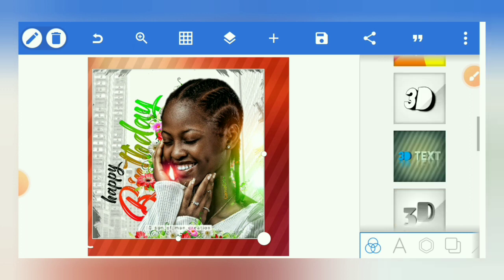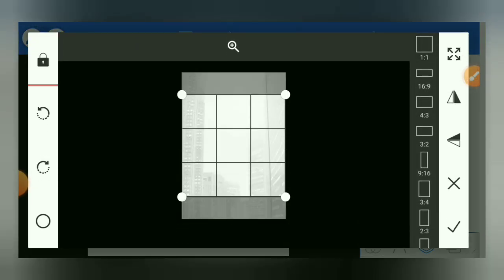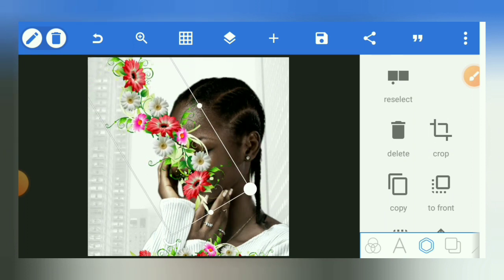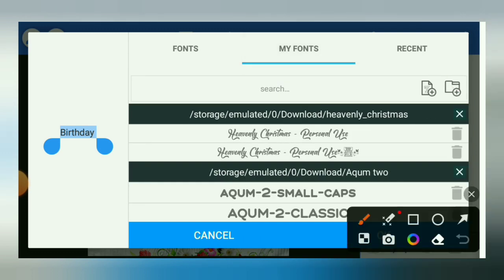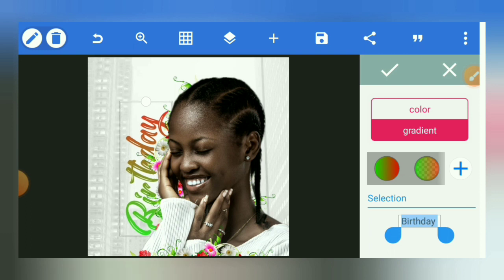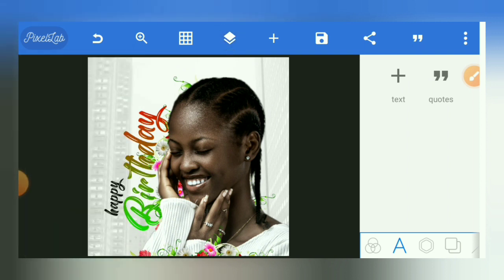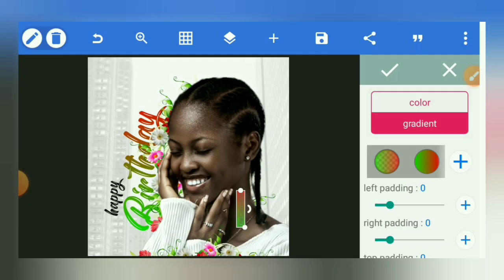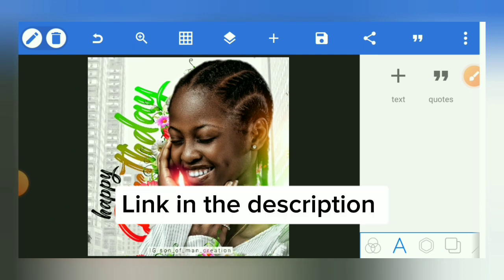Learn How To Design a simple birthday flyer for free using pixellab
In this tutorial you will Learn How To Design a simple birthday flyer for free using pixellab

Looking to elevate your birthday celebrations and impress your guests from the moment they receive an invitation? Look no further! In this unmissable YouTube video, we will guide you step-by-step through the art of creating a mesmerizing birthday flyer design that will leave everyone in awe.

From selecting eye-catching colors and fonts to incorporating stunning visuals and playful elements, we've got you covered.You'll be amazed at how simple it is to create professional-looking birthday flyers, even if you have no prior design experience.